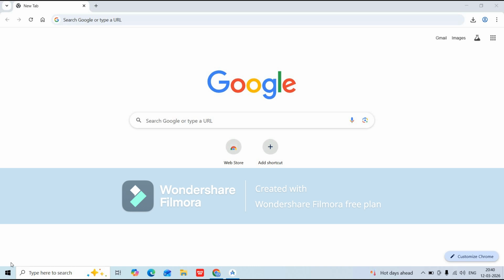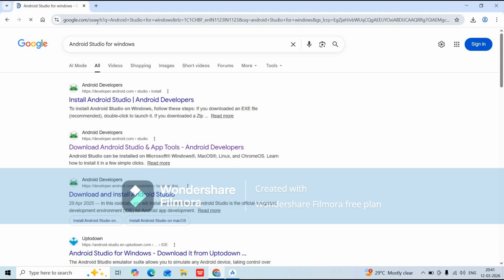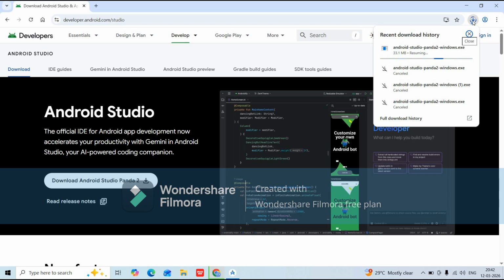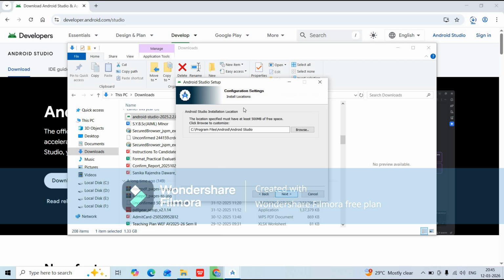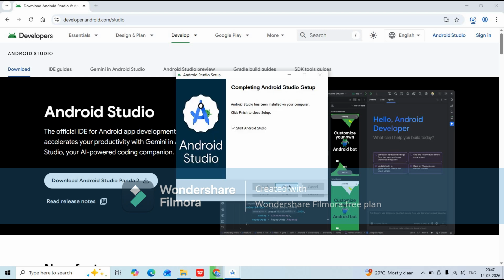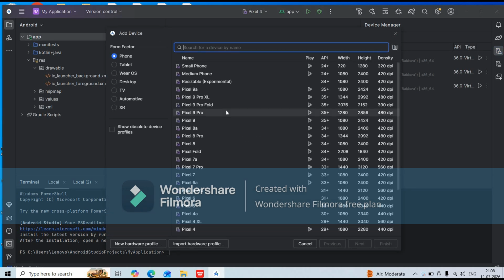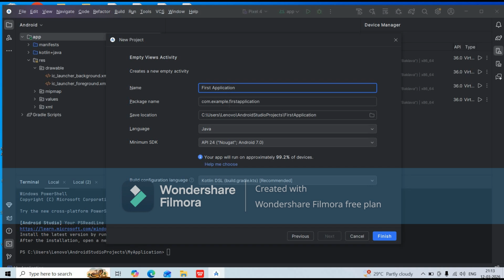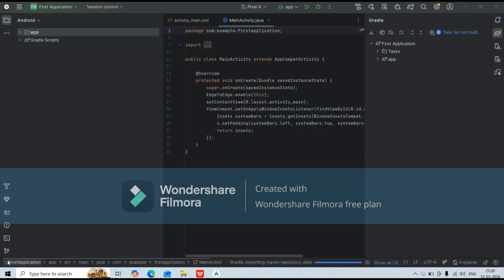Android Studio Installation | @BeingAProgrammer | Android Studio Installation on Windows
Hi friends , I hope this video is helpful for you.

How to install Android Studio on Windows step by step
Android Studio installation Windows 11 latest version
Download and install Android Studio with SDK tools
Android Studio installation tutorial for beginners 2026